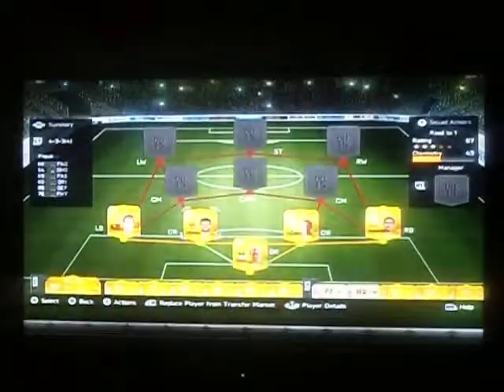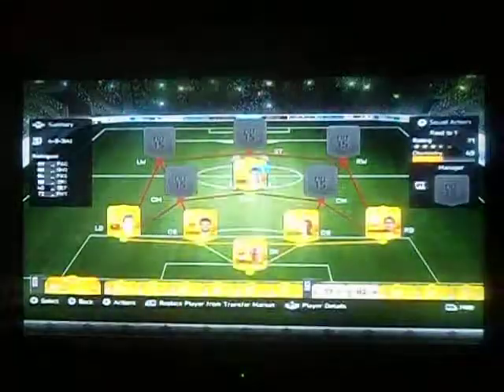Road to Division 1 episode 46